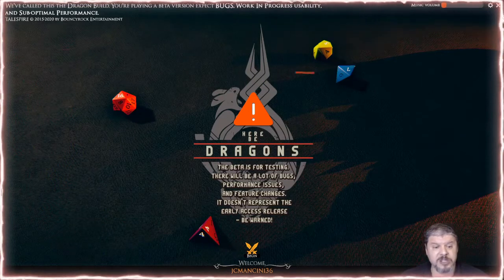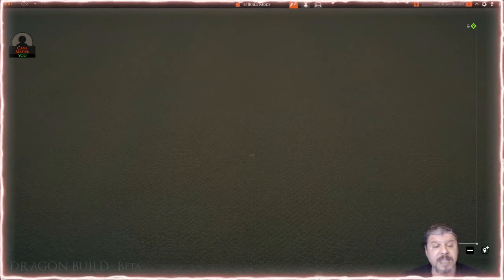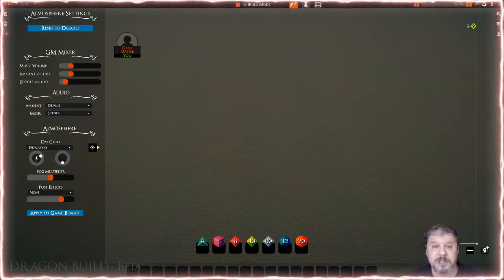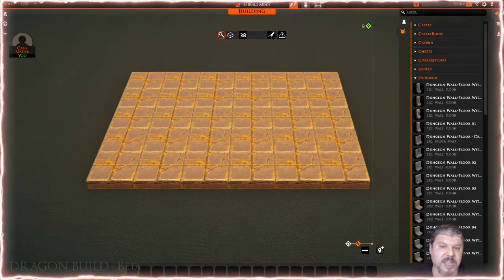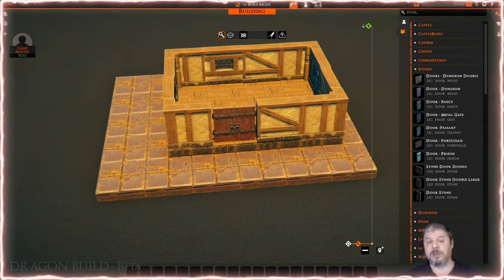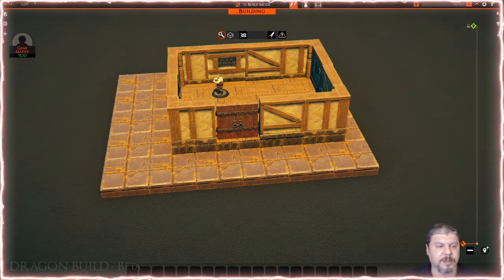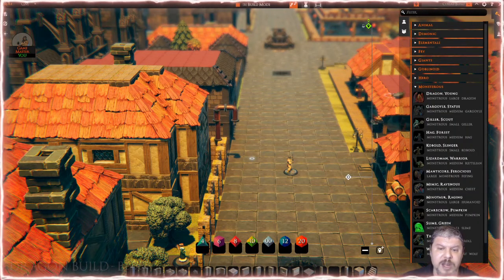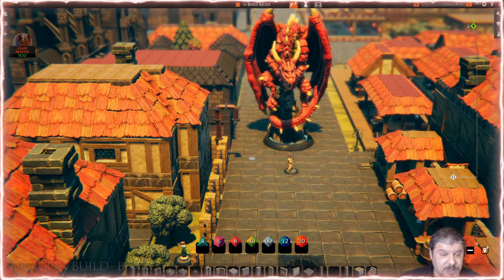Let's Talk About... Episode 3: Talespire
Welcome to the 3rd video in our Let's Talk About series where we talk a little about an awesome program called Talespire from the developers at BouncyRock.

Follow the Link to our Twitch Channel and Follow us there if you want to watch our episodes live every Wednesday @8pm EST.